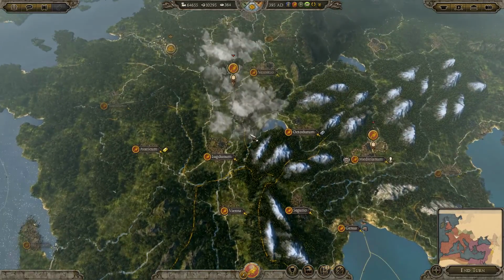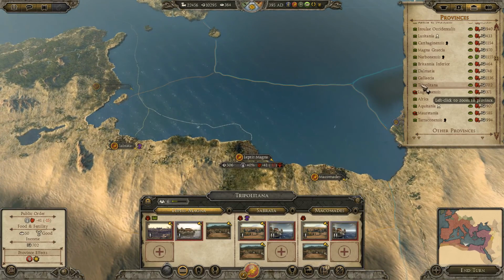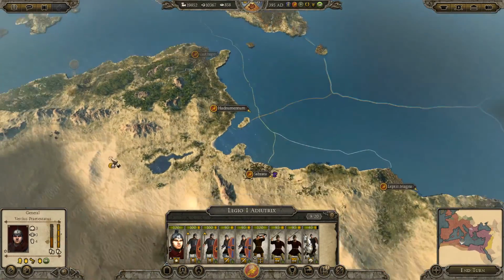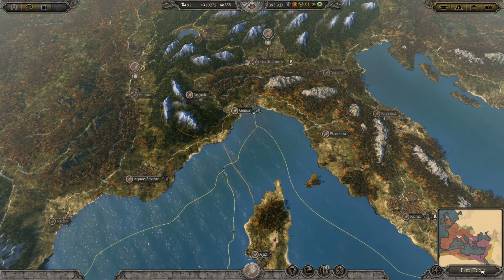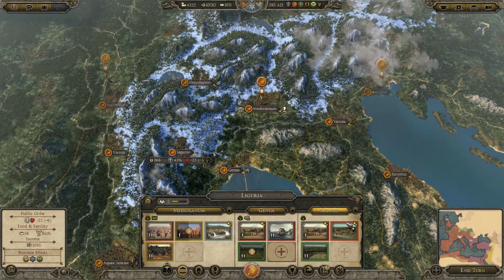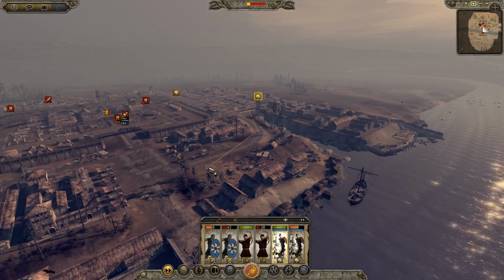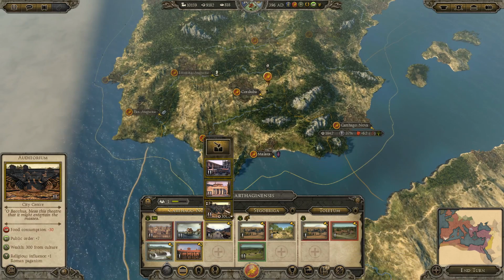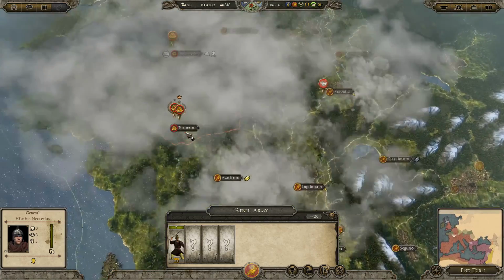Total War Attila :: Western Rome (VH) : Part 2 Food and Public Order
The objective of this let's play is to rebuild and reunite the Roman Empire so its influence covers the map.Initially this will be released on Thursday and Sunday.

Time stamps:
39:50 Battle of Turonum